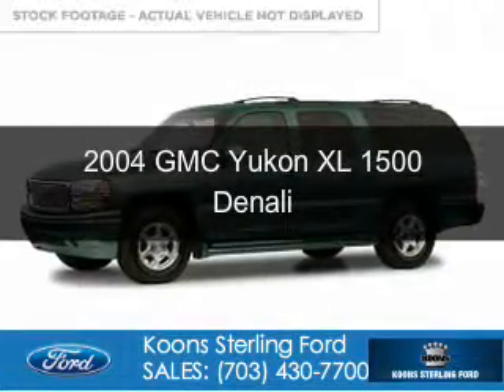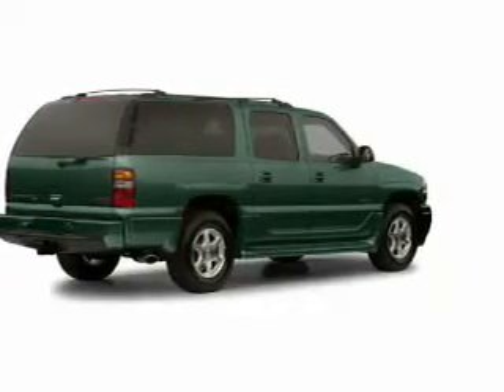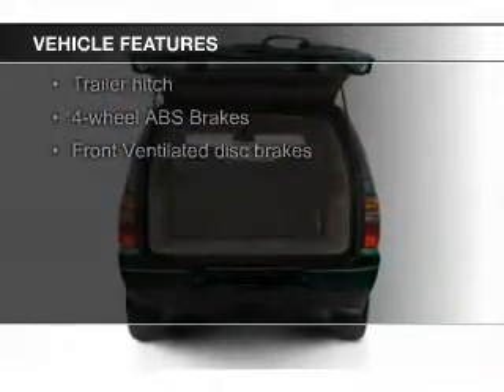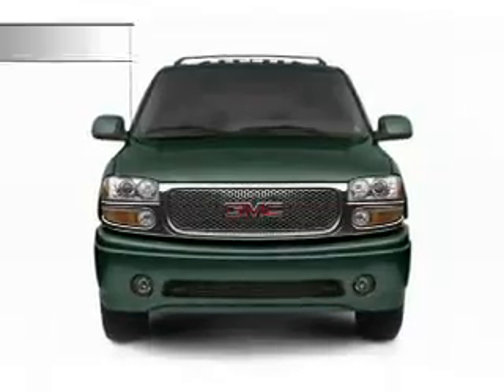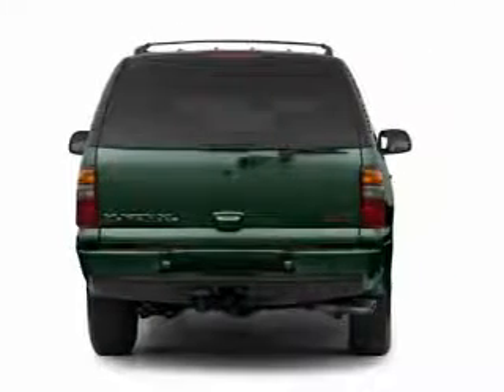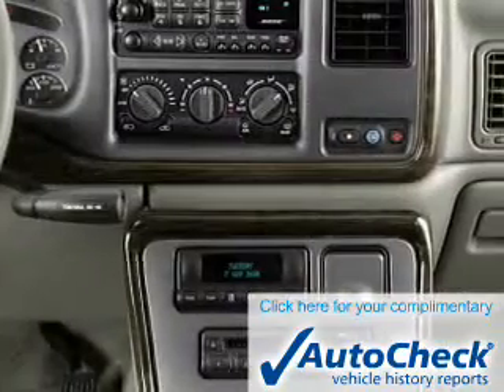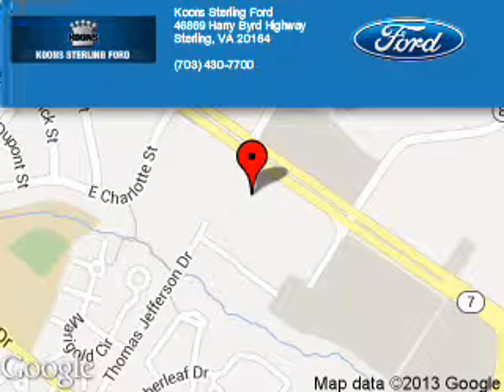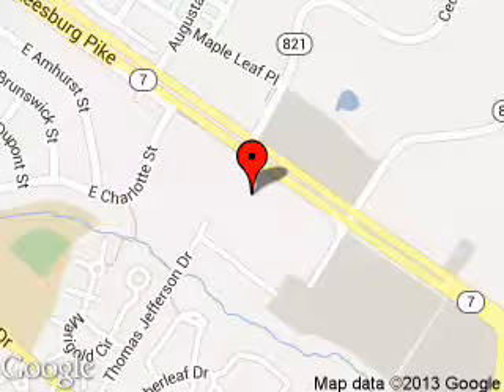2004 GMC Yukon XL - Sterling VA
Phone:
Year: 2004
Make: GMC
Model: Yukon XL
Trim: 1500 Denali
Engine: 6.0 liter 8 cylinder 16 valve
Transmission: 4-Speed Automatic
Color: Gold
Mileage: 192178
Address:
46869 Harry Byrd Highway